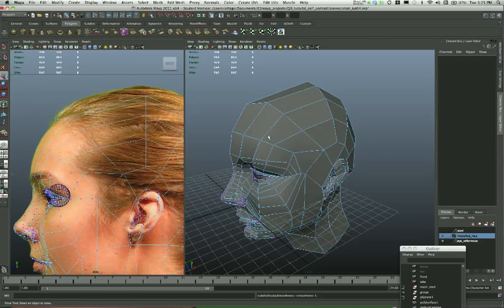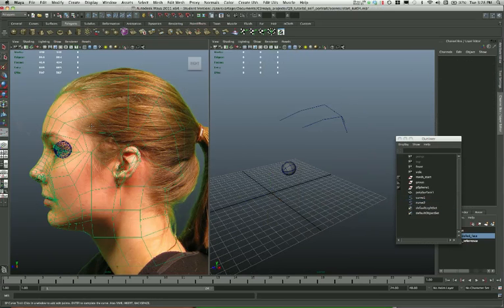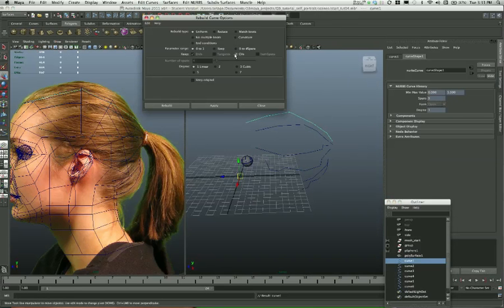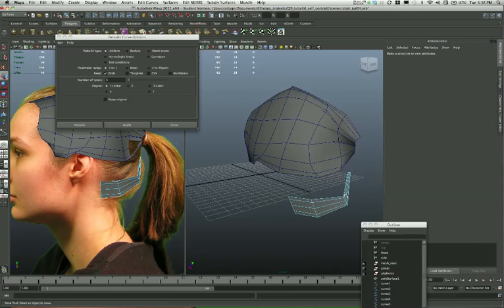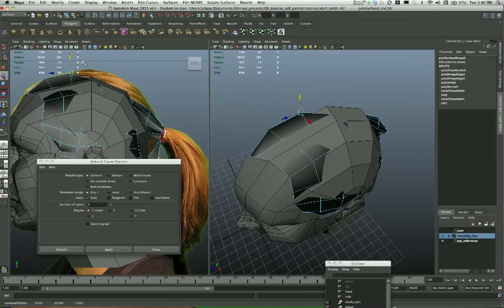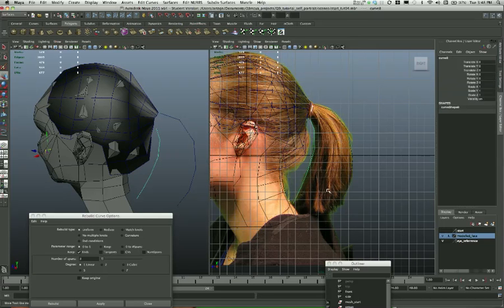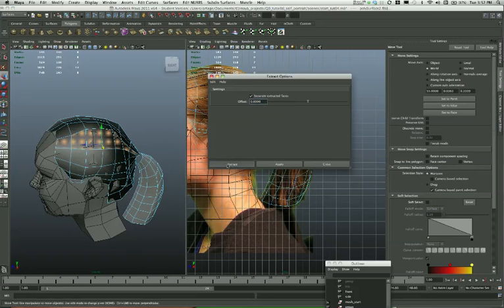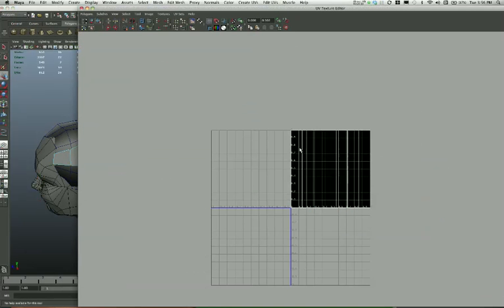self portrait part06